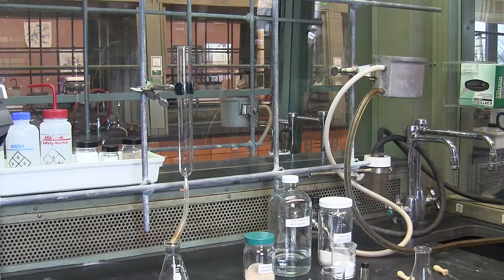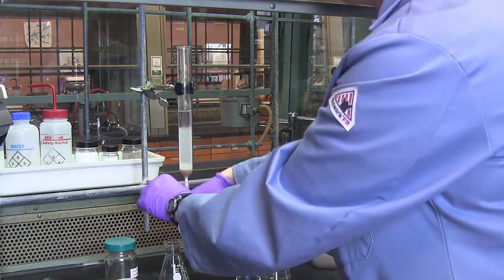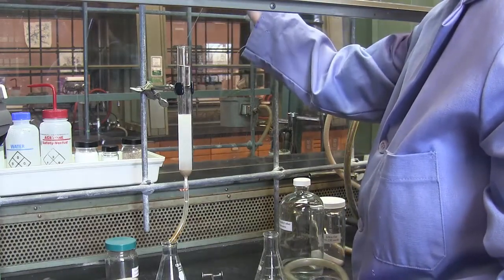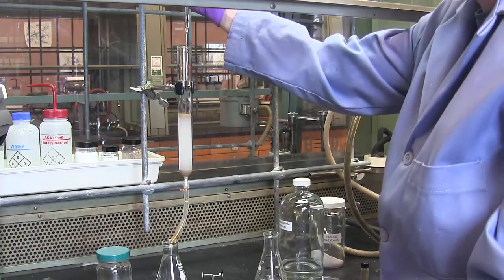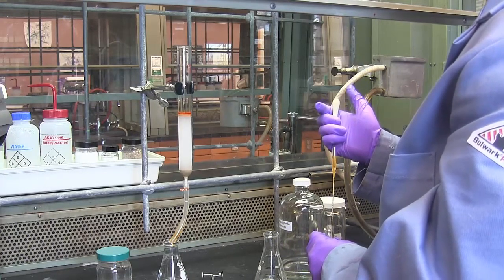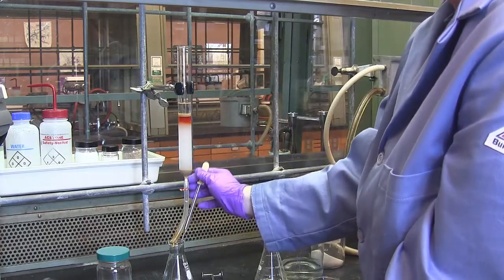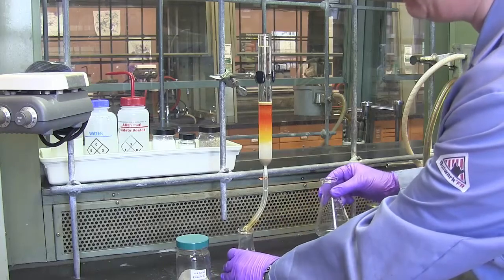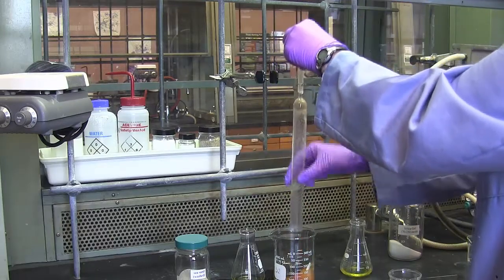Packing a Chromatography Column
A video describing how to wet pack silica gel, loading the sample (paprika extract), and eluting the first fraction off the column.